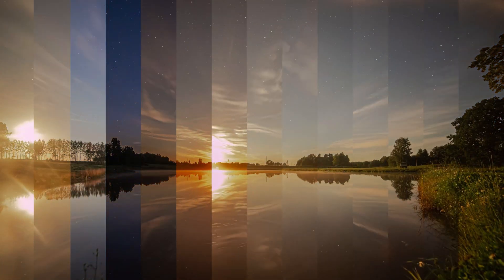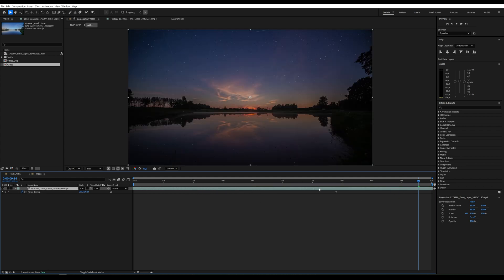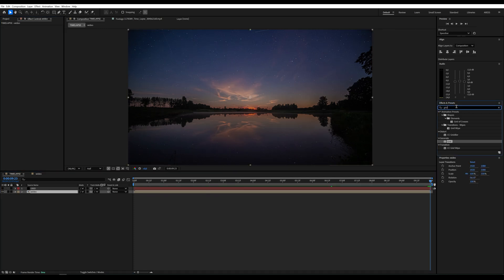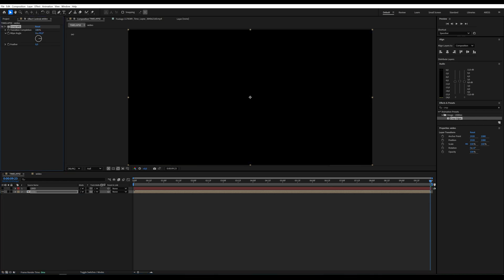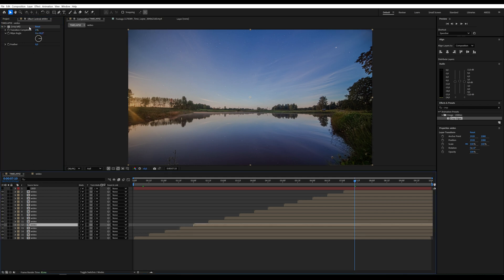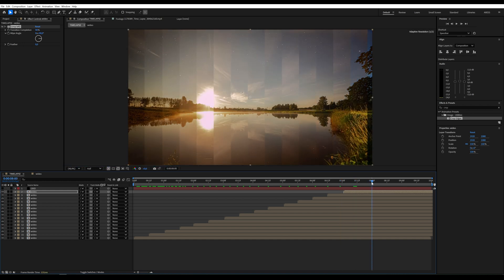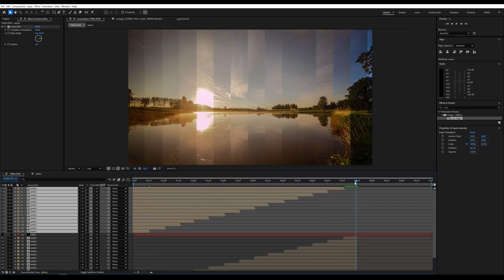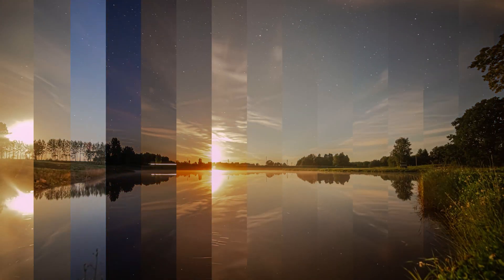How to Create a Split Timelapse Video Effect in After Effects